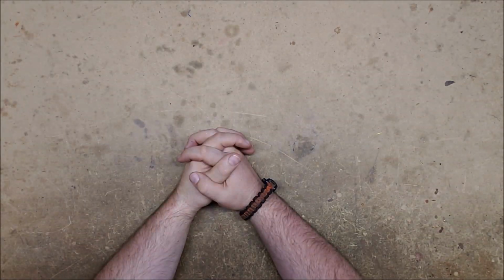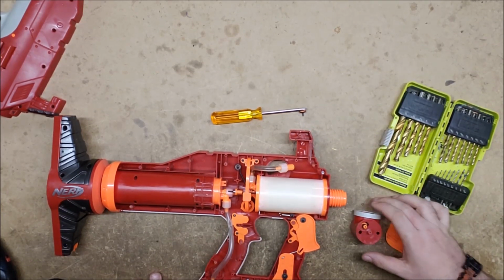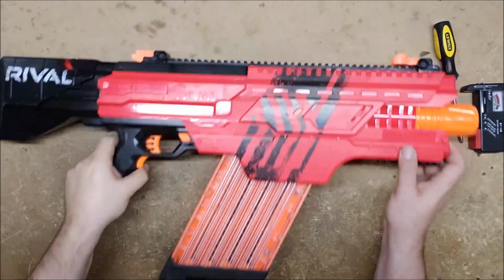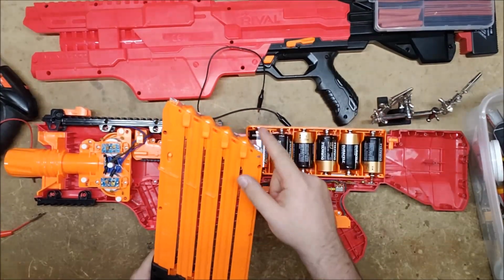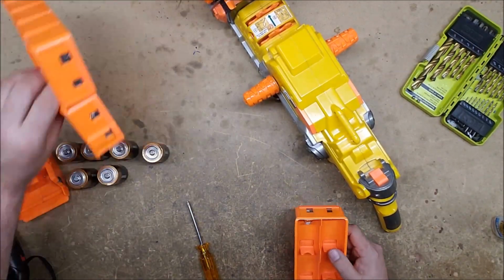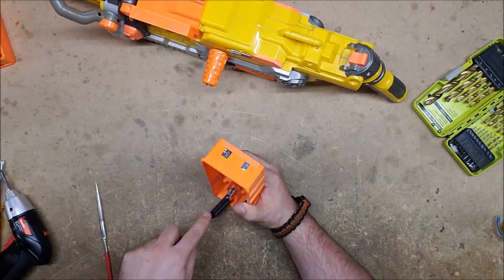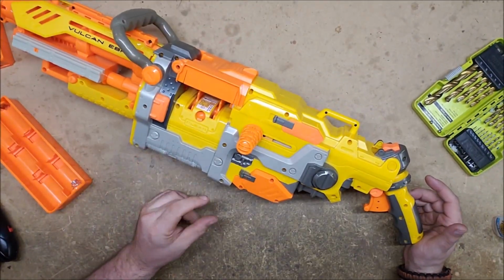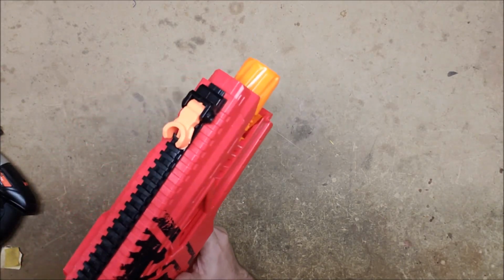Diagnostics and Repair - Episode 6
Mailing Address:
Chaylo Laurino